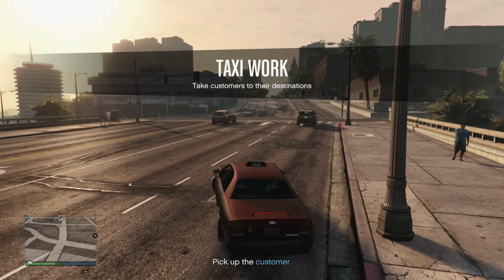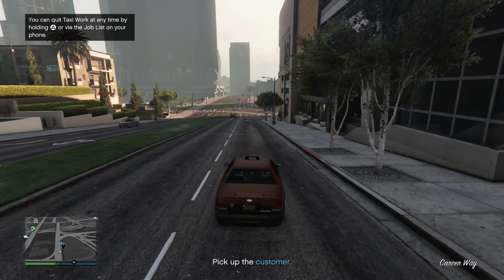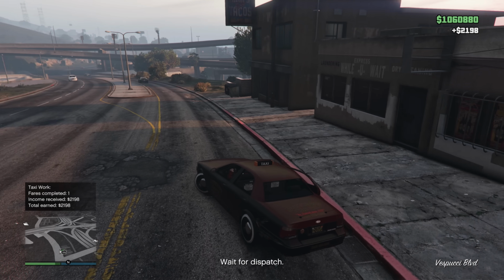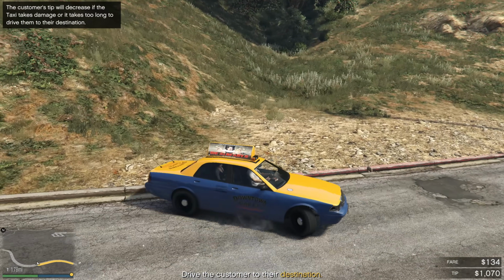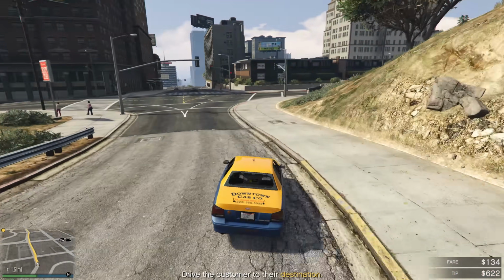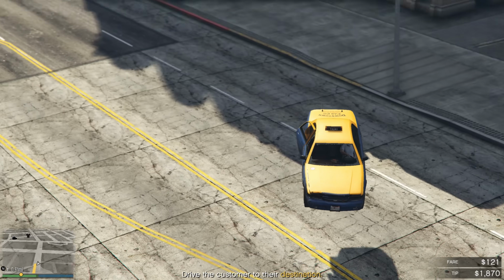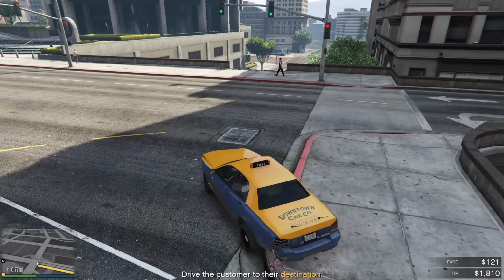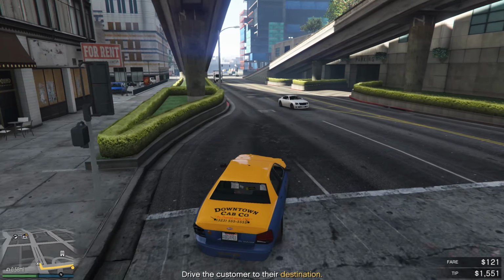Everything You NEED To Know About The Taxi Business (Ultimate Guide) | GTA 5 Online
In this guide I will explain the taxi business and go over everything you need to know about the Taxi Business in GTA Online. how to start the taxi missions, how much you make with it and more.

Follow me on:

Additional Links: